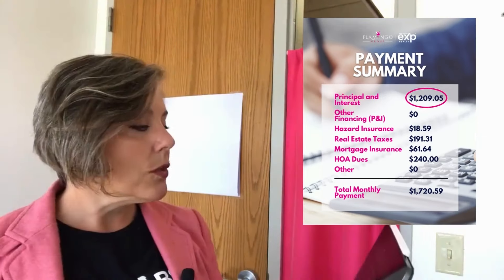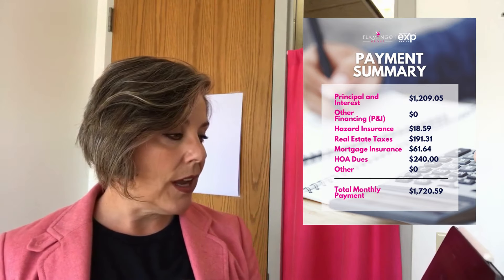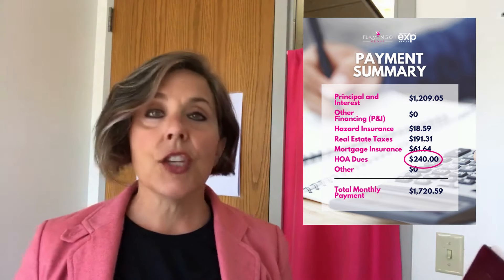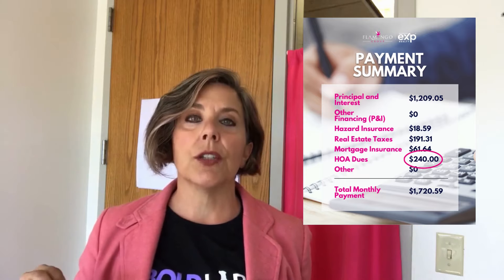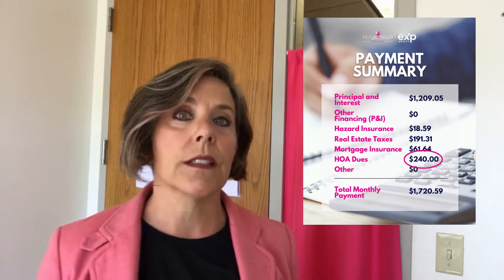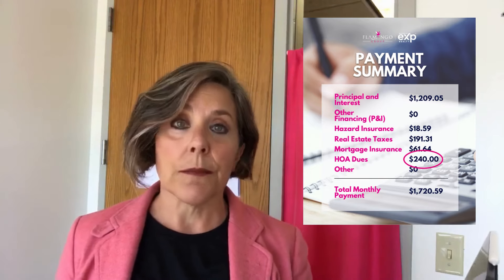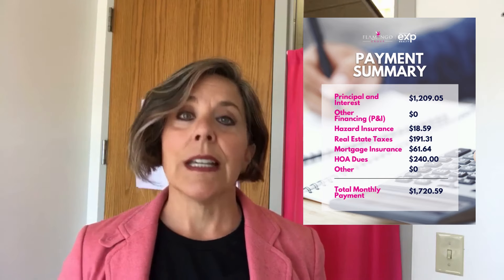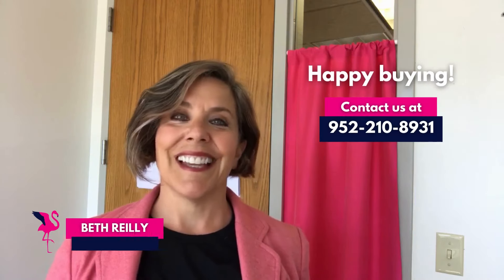Know Your Numbers: Payment Summary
Here's what your monthly payments would look like after taking out a loan.

Got real estate needs? 🏠
Contact Beth Reilly
Flamingo Group MN
Brokered by eXp Realty